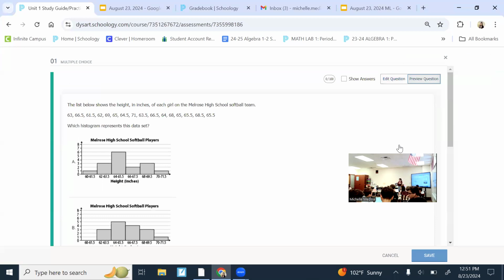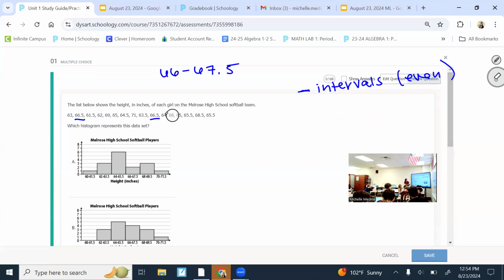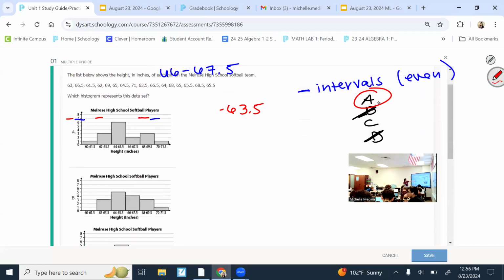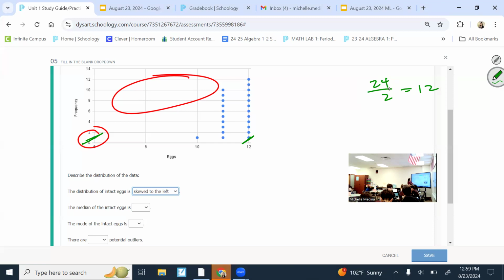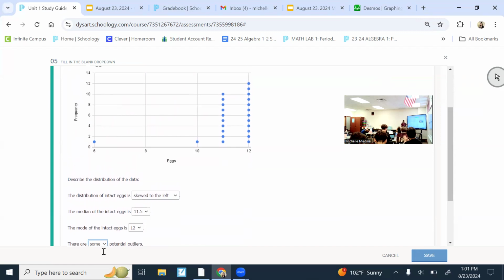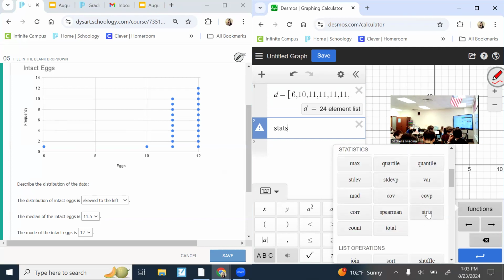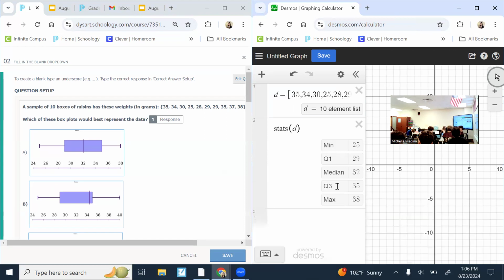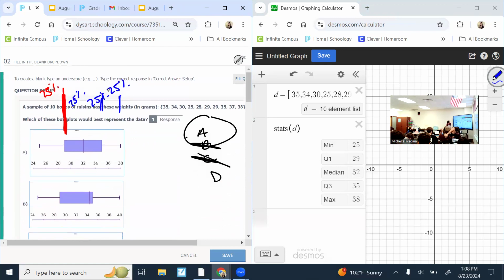Unit 1 Study Guide - One Variable Statistics